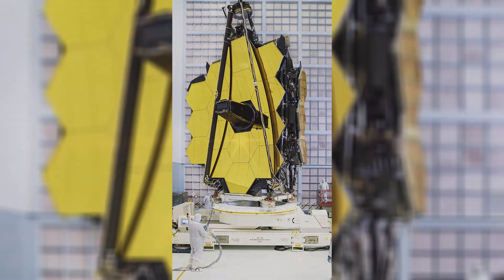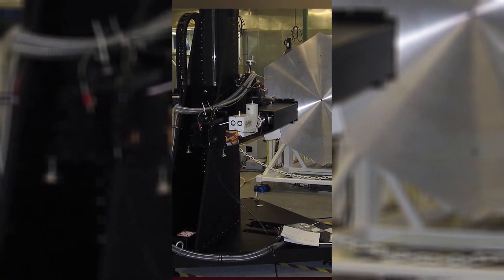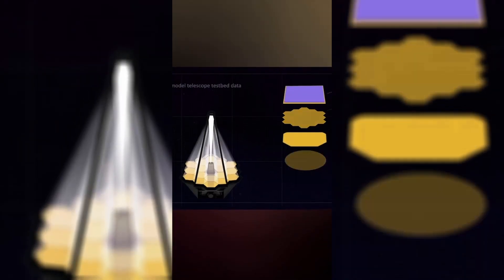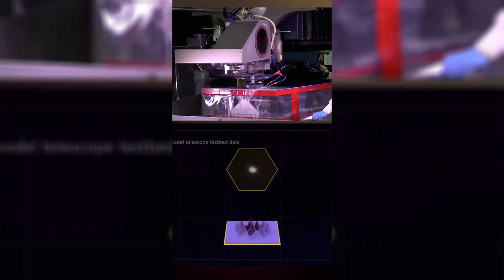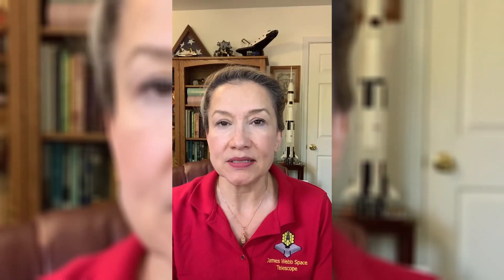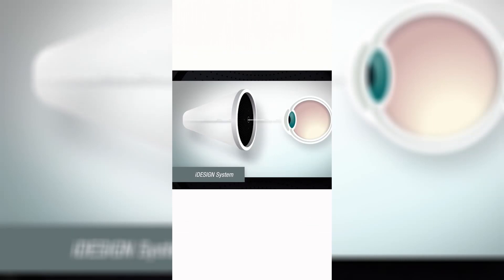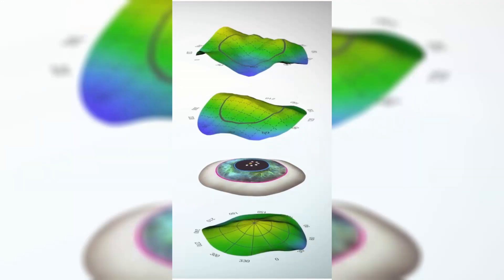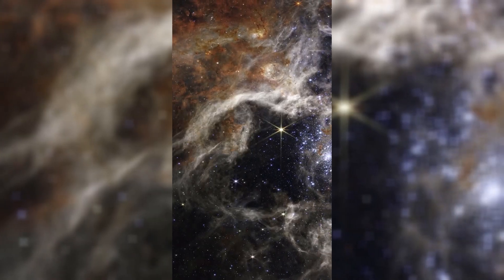How NASA's James Webb Tech Transformed LASIK Surgery Worldwide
Discover the incredible journey of how NASA's wavefront sensing technology, initially designed for the James Webb Space Telescope mirrors, has revolutionized LASIK eye surgery. In the early 2000s, WaveFront Sciences collaborated with NASA, creating a system to ensure precision in the mirror segments. This technology, now known as iDesign Refractive Studio, diagnoses eye conditions and has facilitated over 18 million successful LASIK procedures globally. Explore the fascinating intersection of space technology and ophthalmic innovation, transforming the way we see both the cosmos and our own eyes.